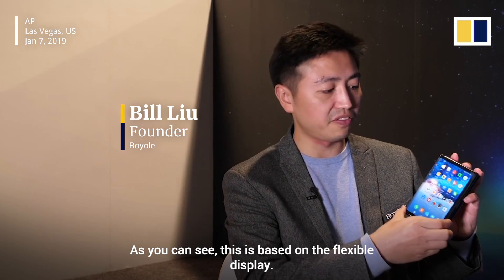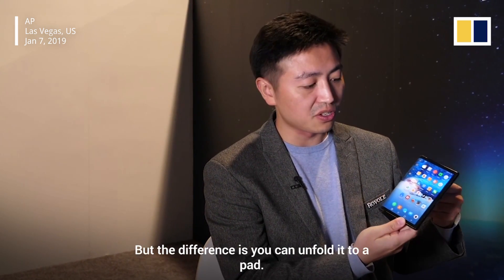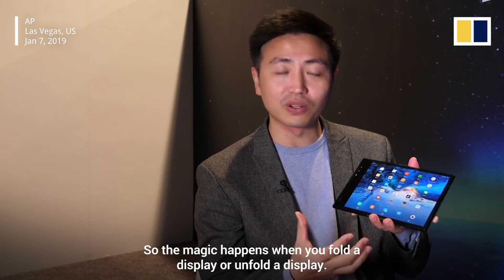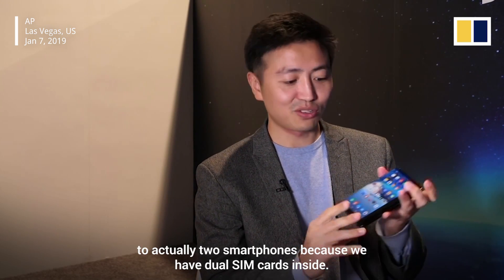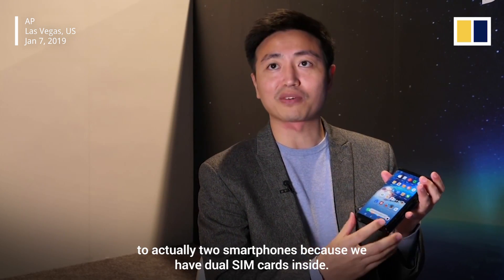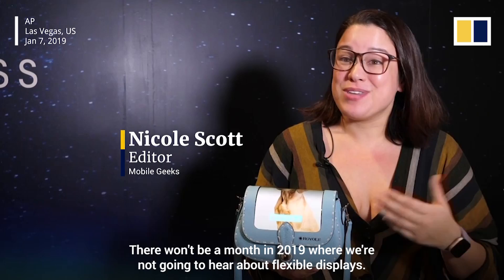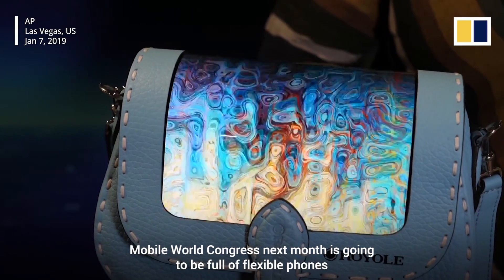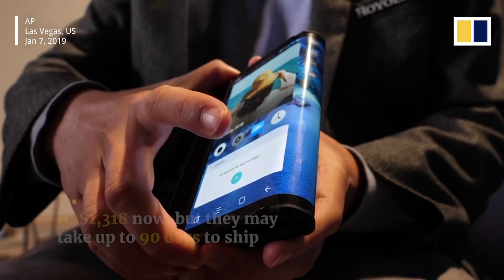Meet the world’s first foldable smartphone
One tablet or two smartphones, you choose. Plus, the flexible screen could spell the end of dropping and shattering your phone. The one downside is that the US$1,300 smartphone could take up to 90 days to deliver.